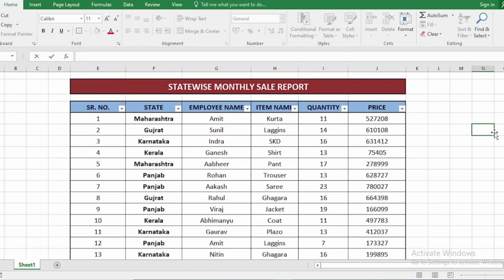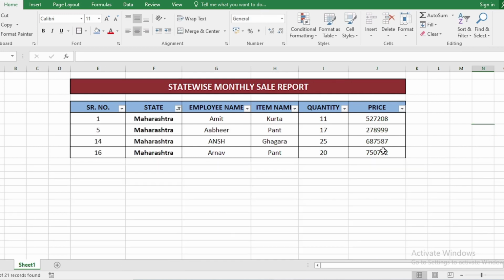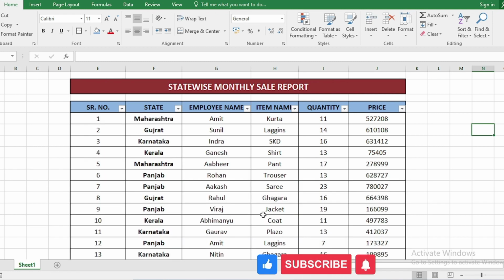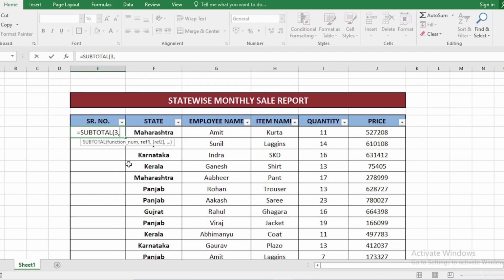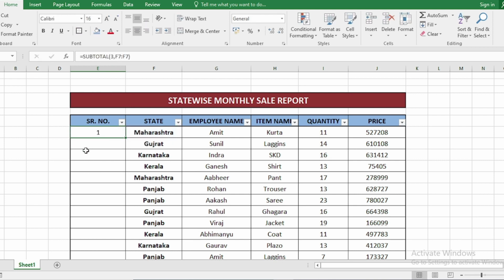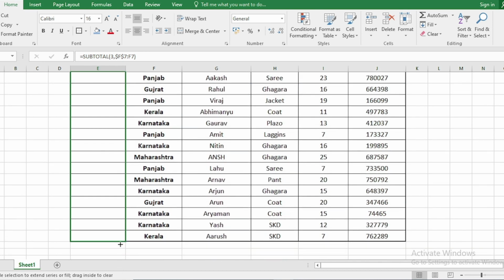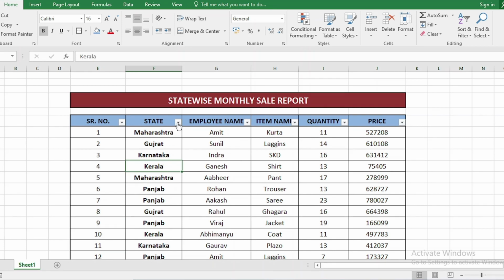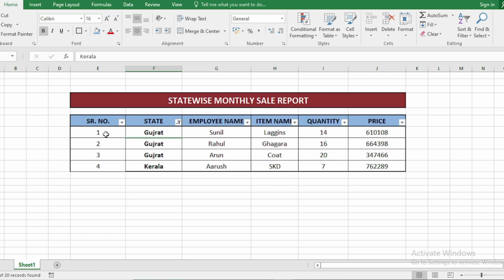How to Auto Serial Number in Excel After Filter (The Easy Way!)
Stop manual numbering! In this tutorial, I'll show you the secret formula to keep your serial numbers perfectly ordered even after you apply filters in Excel. Whether you're working with large datasets or simple reports, this Excel trick will save you hours of work.

What you'll learn:
The SUBTOTAL function for dynamic numbering.
How to use COUNT A to avoid numbering gaps.
Tips for automating your Excel workflow.